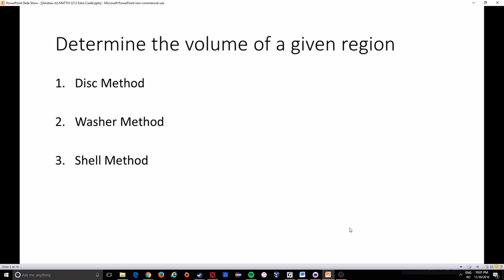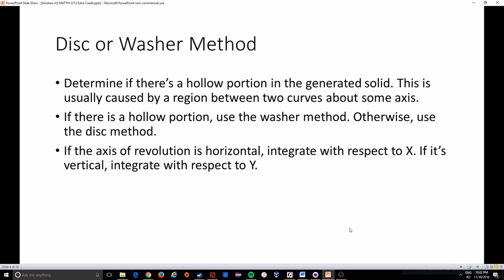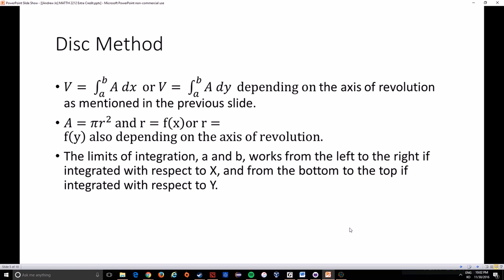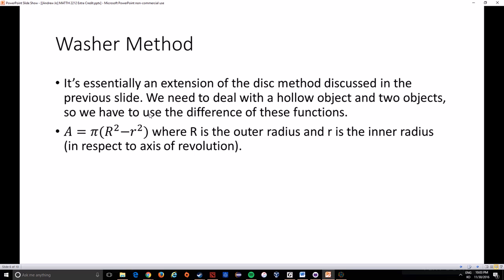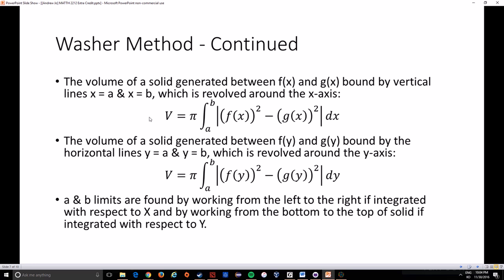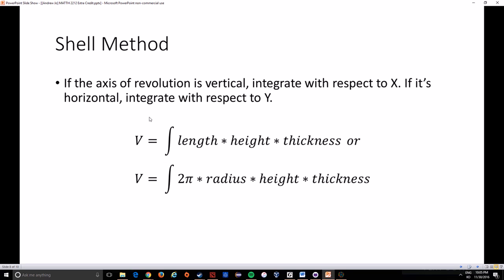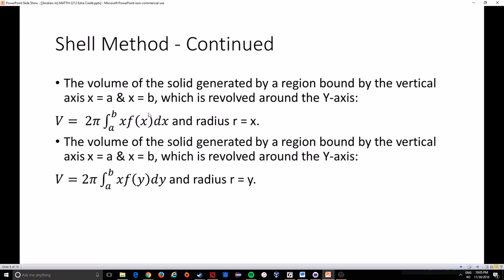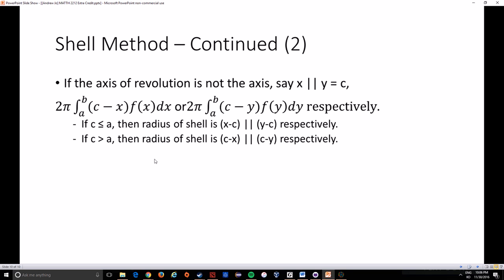[Andrew Jo] MATH 2212 Extra Credit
Extra Credit for Calc II at GSU/GPC Fall 2016.

Finding volume through integration.